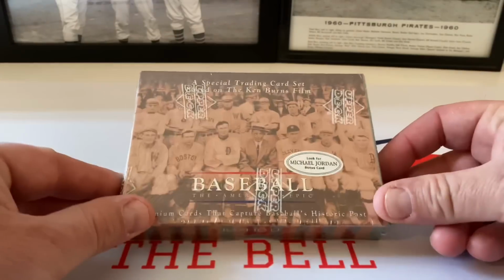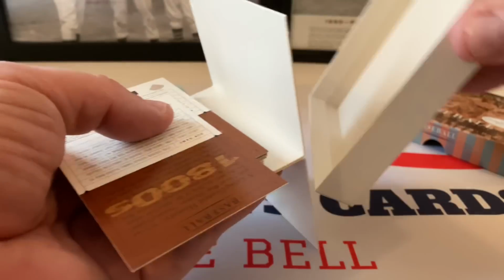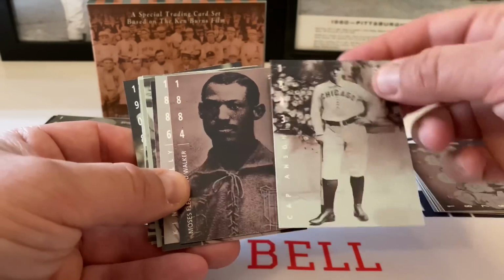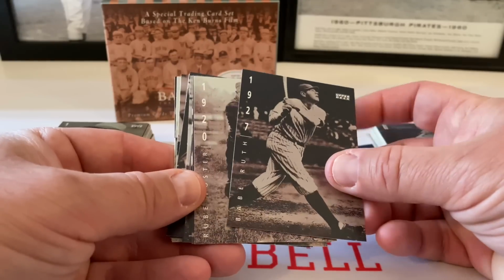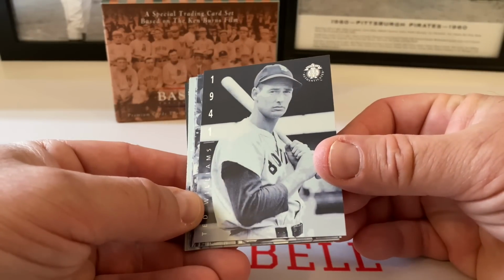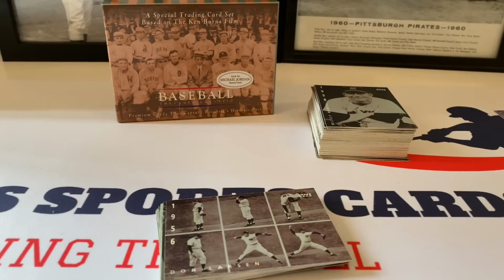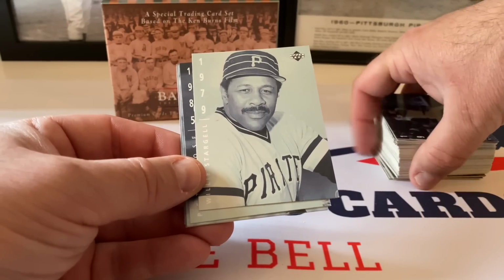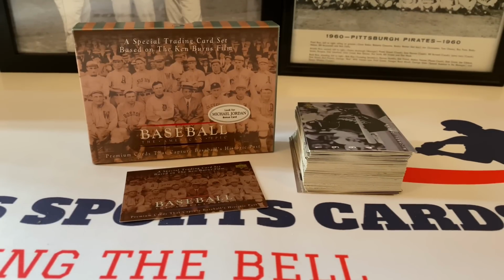1994 Upper Deck Baseball The American Epic Box Set Reveal! Bonus Friday Video!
Today we open a 1994 Upper Deck Baseball The American Epic Created In Conjunction with the Ken Burns Baseball Documentary Series!  -Bonus Friday Video!

This is a great set documenting the history of baseball!